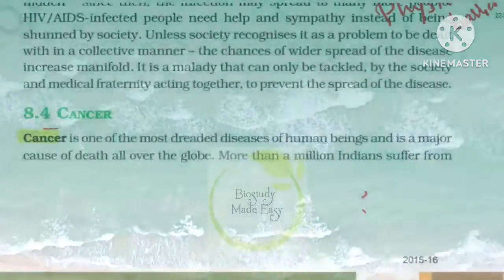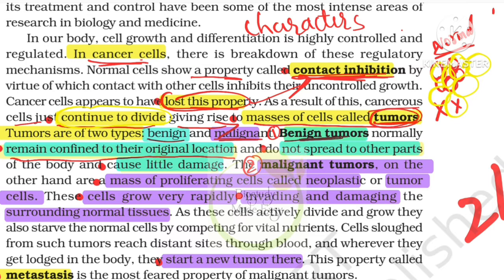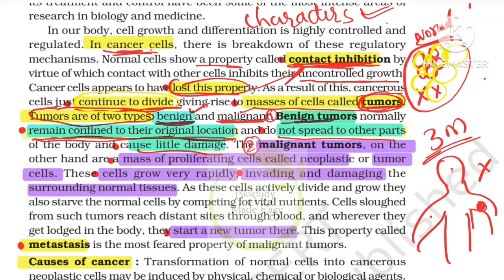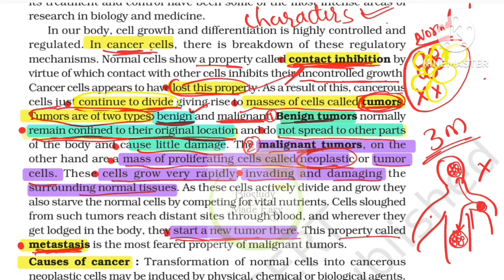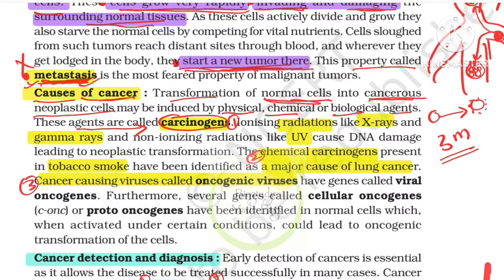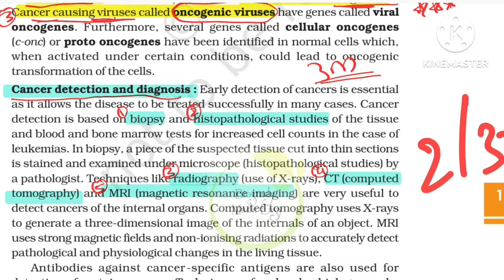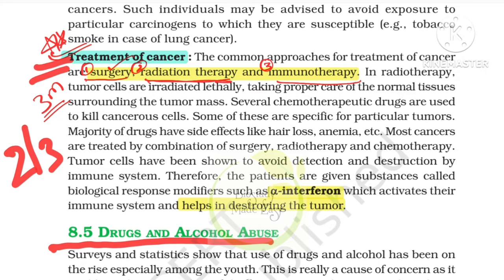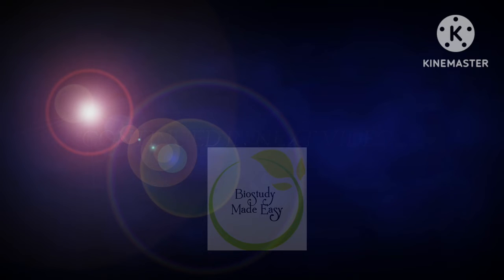CANCER |Human Health &Disease|Class12 BIOLOGY kannada Exam2023 Important Question@biostudymadeeasy​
New series- Chapterwise important questions according new exam pattern 2023
 HUMAN HEALTH & DISEASE Class12 oneshot BIOLOGY | Exam 2023 Important Questions 👉 Mcq 1 mark questions 2/3 mark questions 5 mark questions
CANCER -
✅️CHARACTERISTICS OF CANCER CELLS
✅️BENIGN TUMOUR MALIGNANT TUMOR
✅️Causes- CARCINOGENS-PHYSICAL CHEMICAL BIOLOGICAL
✅️DETECTION METHODS-BIOPSY HISTOPATHOLOGY
✅️TREATMENT FOR CANCER- immunotherapy chemotherapy radiation therapy

2 nd Pu Biology NCERT chapters click to watch⤵️

5️⃣ PRINCIPLES Of INHERITANCE And VARIATION

et biology